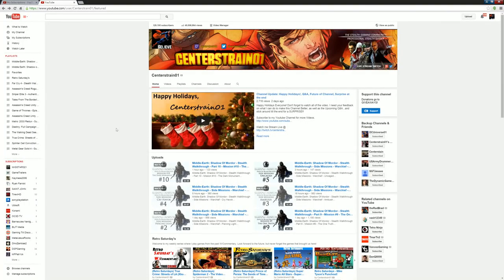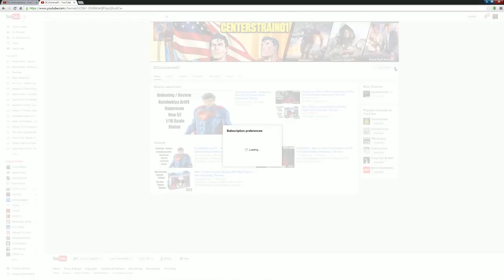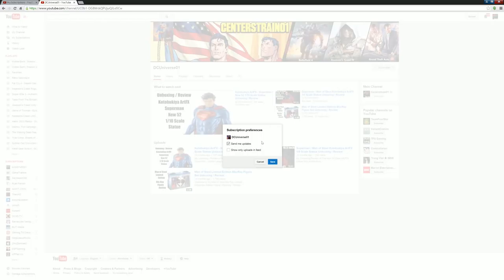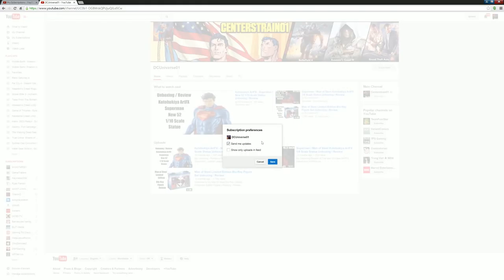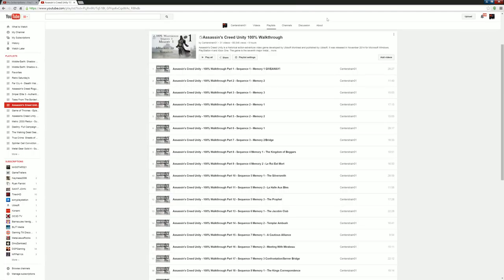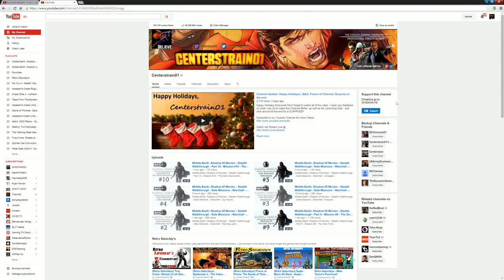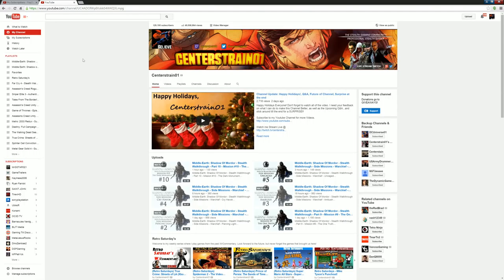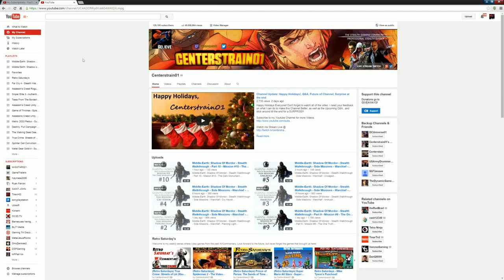HUGE CHANNEL UPDATE - PLZ WATCH!! ALL SUBS | CenterStrain01